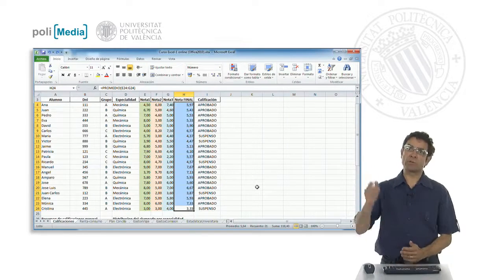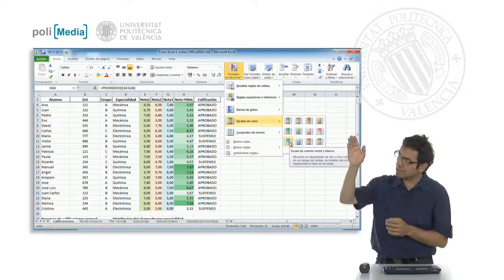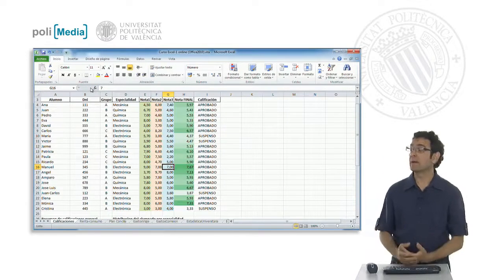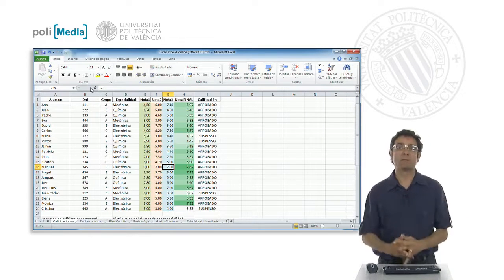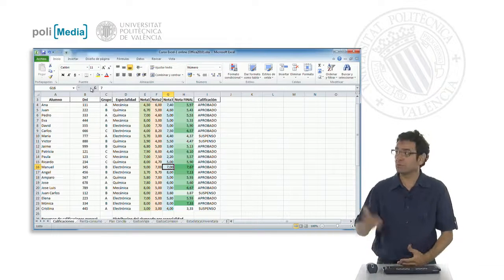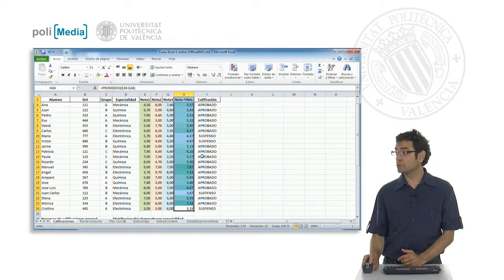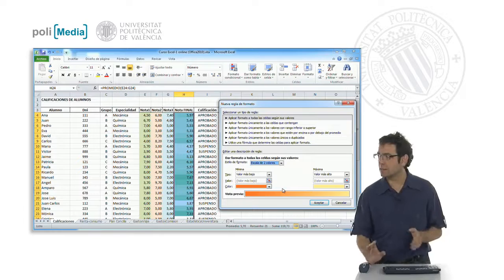Conditional format for color scales | 98/170 | UPV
Título: Conditional format for color scales